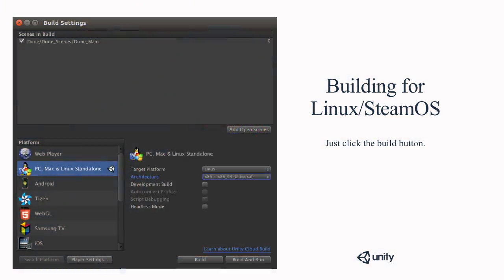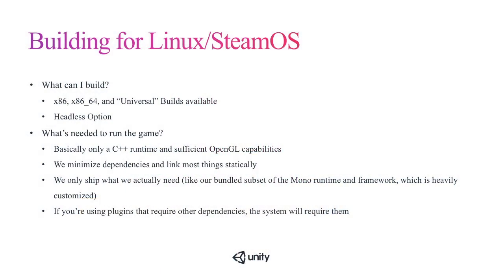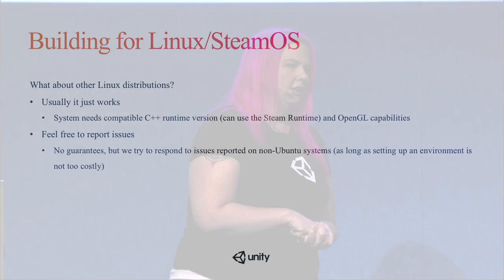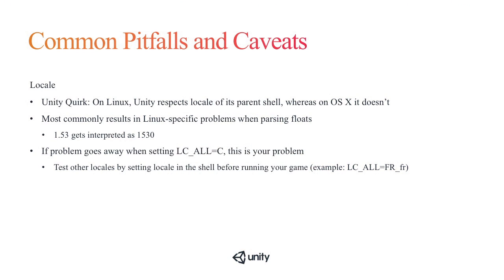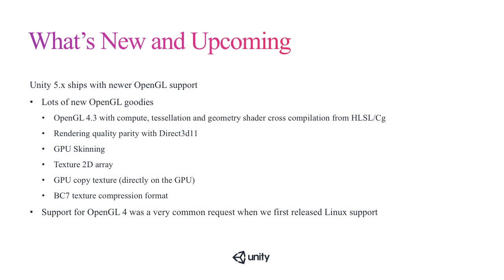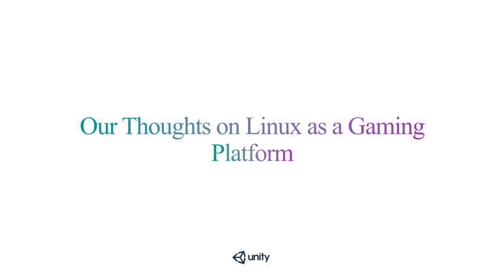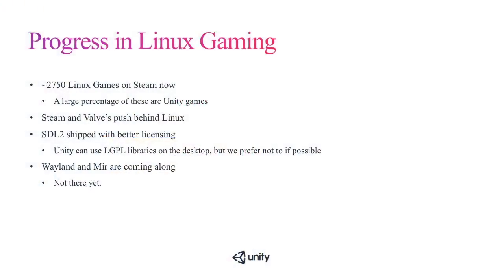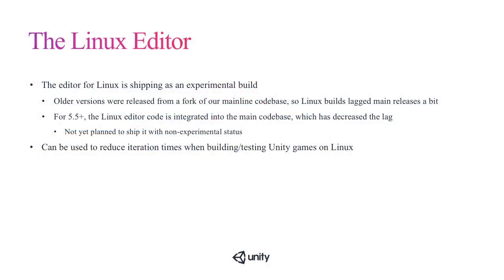Building Unity Games for SteamOS/Linux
In this talk, we'll through a detailed overview of the current state of building Unity games for Linux and SteamOS. Topics will include: an overview of the process (with a particular emphasis for people who are new at developing for Linux); discussion of what is new, what is changing, and how these changes will affect developers; a walk thorough common pitfalls and caveats, and what to do about them; how the experimental Linux editor for Unity can reduce iteration times for testing. We'll also discuss some current areas where Linux could improve as a gaming platform, as well as progress over the last few years.

Presented by Na'Tosha Bard from Unity Technologies